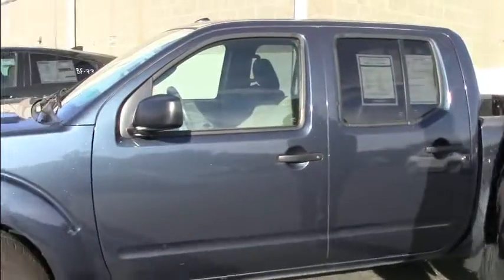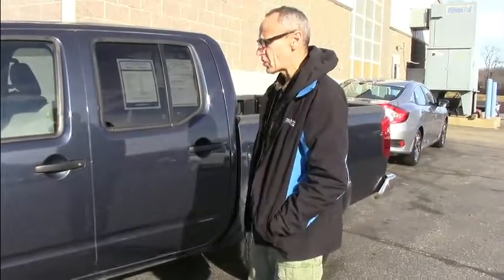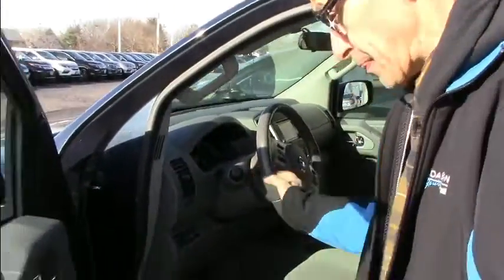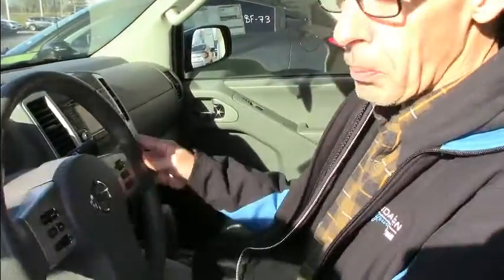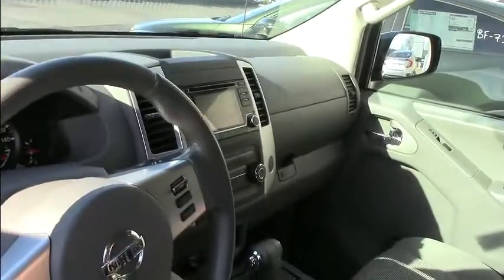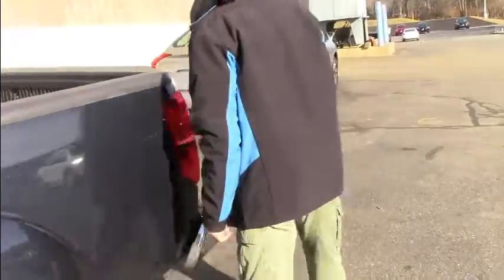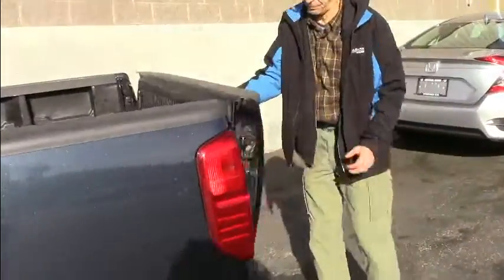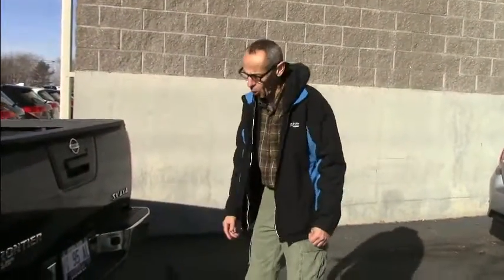2016 Nissan Frontier #3269